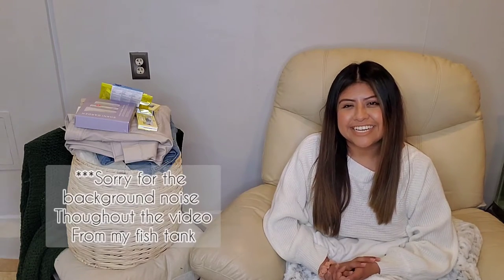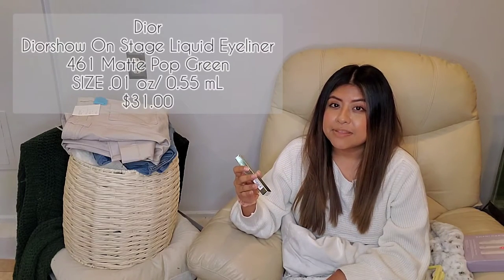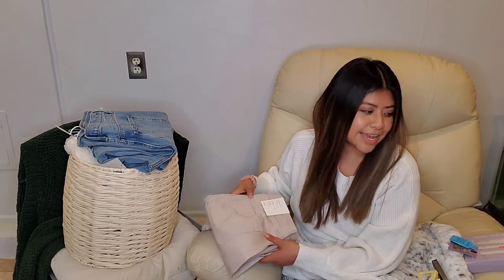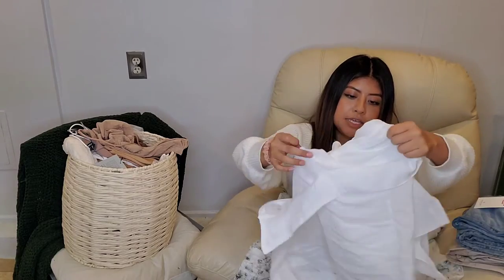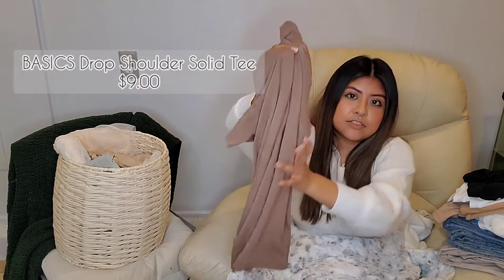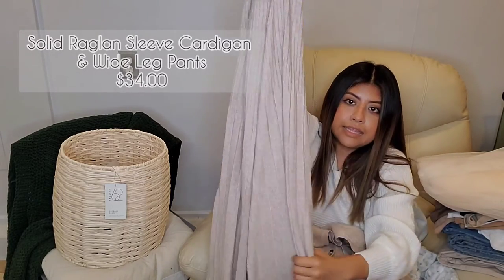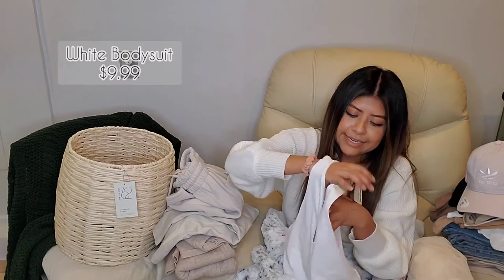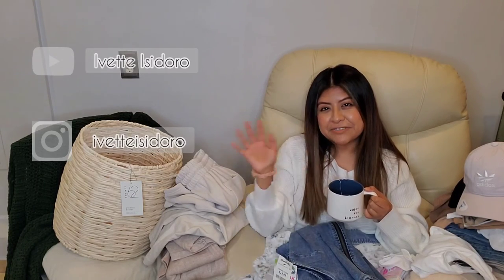Haul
Hello,
Below are the links to some of the items or similar items as some were sold out.

Sephora

Dior
Diorshow On Stage Liquid Eyeliner
461 Matte Pop Green
SIZE .01 oz/ 0.55 mL
$31.00

SEPHORA COLLECTION
House of Lashes x Patrick Ta
It's a Look
$18.00
Sale
$14.00

SEPHORA COLLECTION
I Mean...
$18.00
Sale
$14.00

Shani Darden Skin Care
Shani's Retinol Routine Kit
$38.00

Supergoop!
Jet Set SPF Travel Kit
$28.00
OUT OF STOCK

Target

Women's High-Rise Straight Leg Ankle Pants
$20.00

Women's High-Rise Vintage Straight Cropped Jeans - Universal Thread
$29.00

DENIZEN® from Levi's® Women's High-Rise Super Skinny Jeans
$29.99

Shein

Mock Neck Rib-knit Tank Top Without Necklace
$6.00

SHEIN Solid Cami Crop Top
$5.00

SHEIN BASICS Drop Shoulder Solid Tee
$9.00

Cutout Cropped Cami Top
$6.00

Solid Cropped Cami Top
$7.00

SHEIN Ruched Crop Cami Top
$5.00

Button-up Tie Front Kimono
$11.00

SHEIN Solid Form Fitting Bodysuit
$12.00

SHEIN Ribbed Cropped Cami Top
$6.00

Solid Longline Mesh Skirt
$20.00
Sale
$14.00

Solid Raglan Sleeve Cardigan & Wide Leg Pants
$34.00

Thirty Years

The Uniform Tee - Light Flex
$44.00
Uniform Tee (Light Flex) | ThirtyYears Women's Apparel

The Uniform Short - Light Flex
$68.00
Uniform Short (Light Flex) | ThirtyYears Women's Apparel